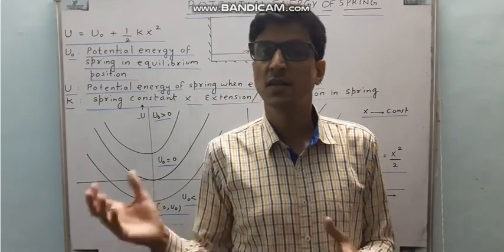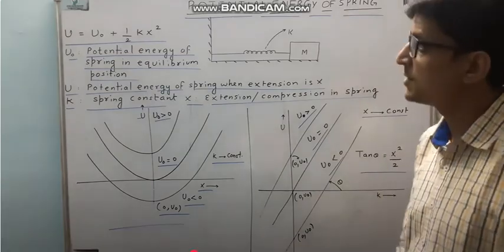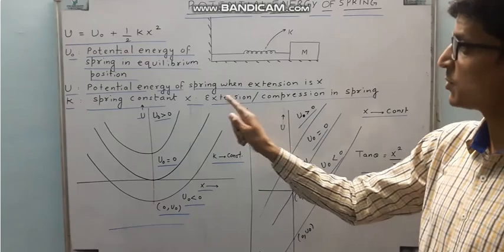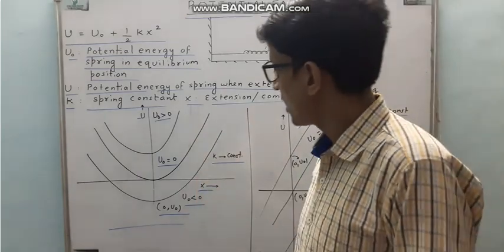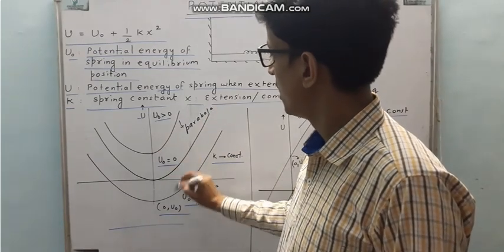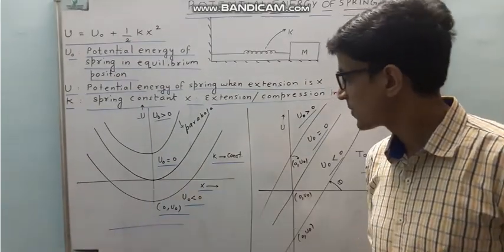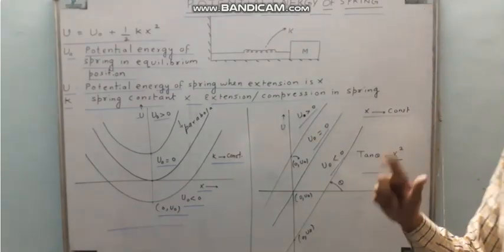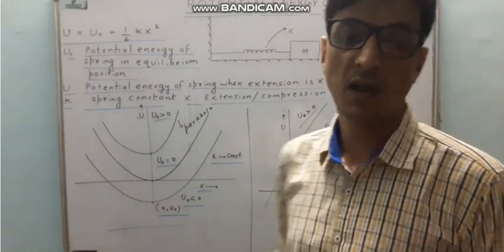29 May 2025